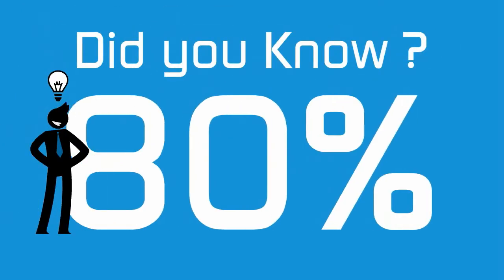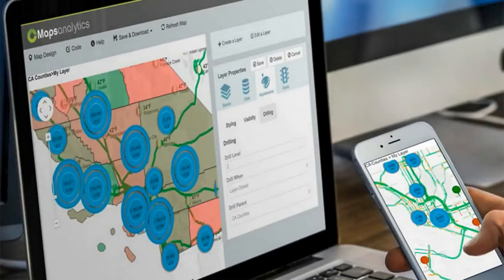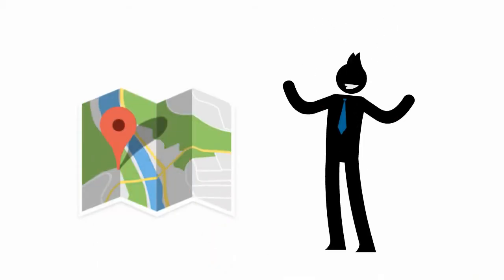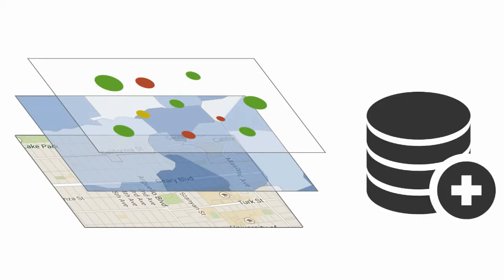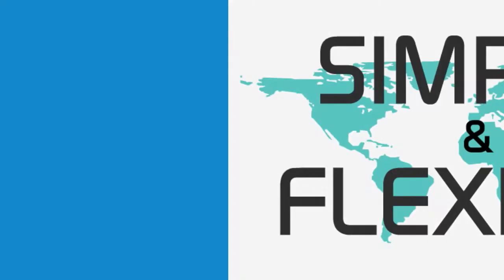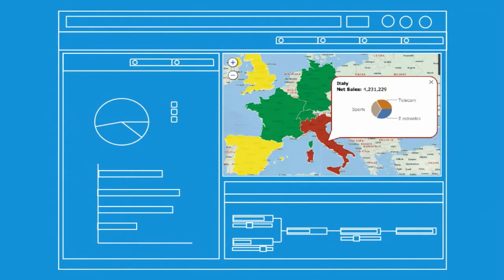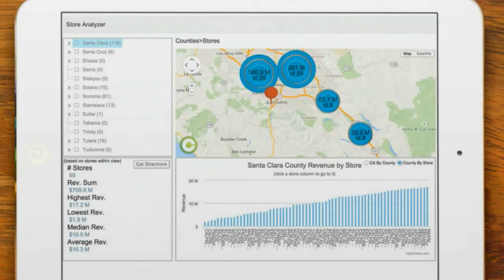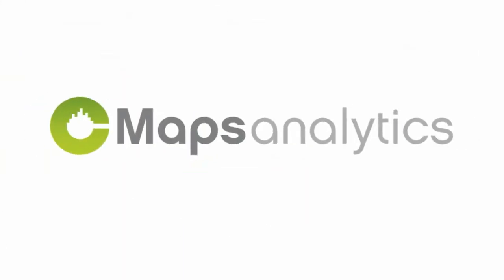Introducing CMaps Analytics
CMaps Analytics is a cloud platform for embedding Location Intelligence into business apps. Design powerful maps experience in the cloud and then embed in your on premise platforms, mobile apps, or commercial cloud apps.